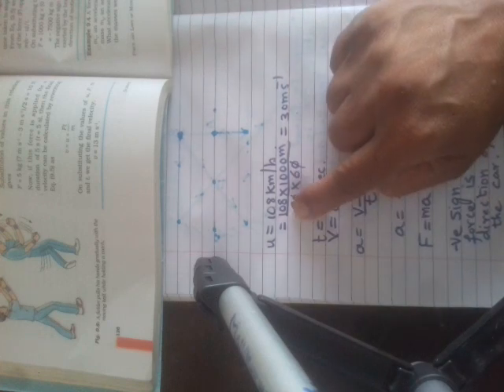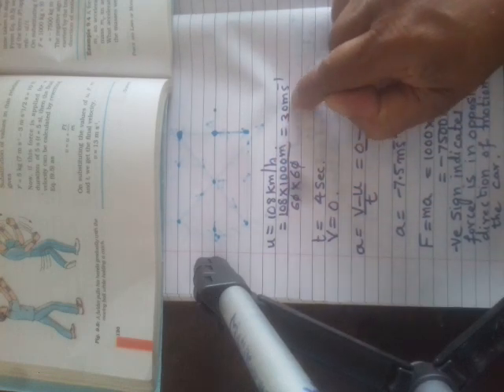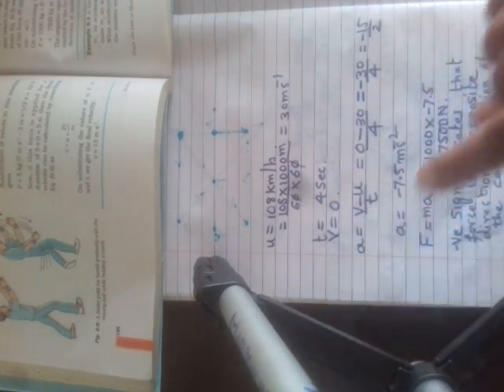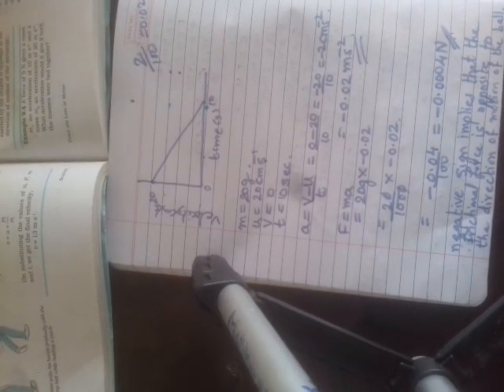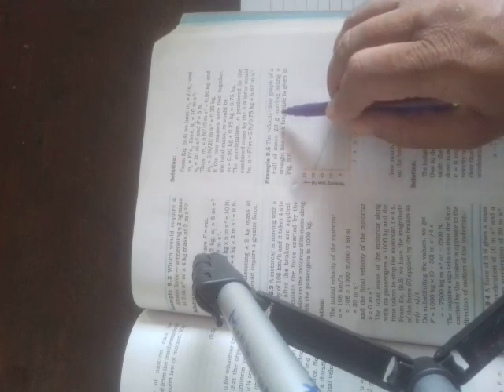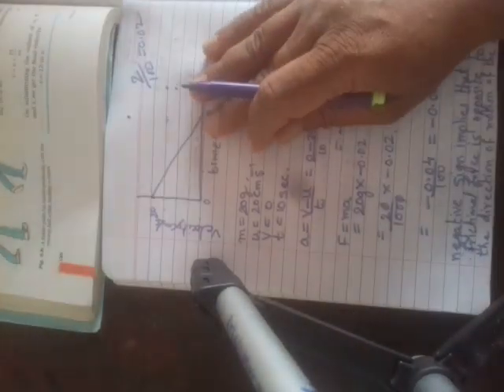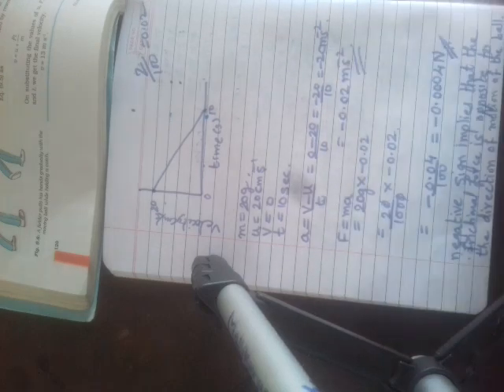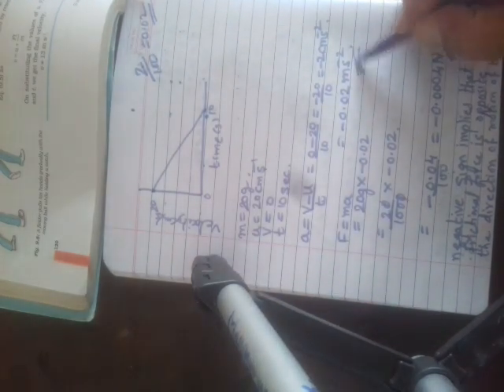Force and laws of motion 30/6/20|Mallikarjun kundarnad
Examples 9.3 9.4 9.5 on page 121 of ncert text of 9th std.